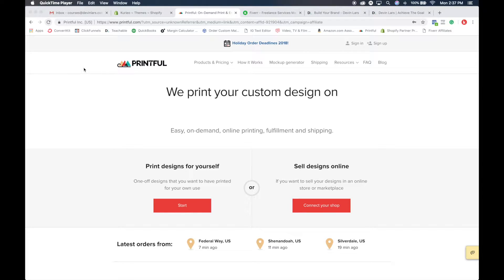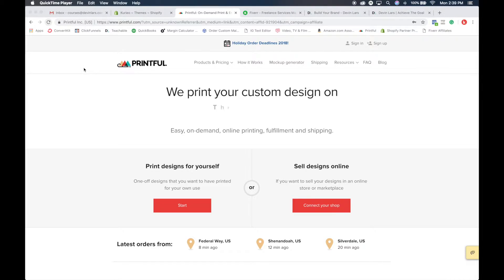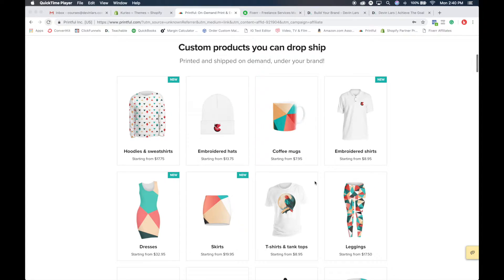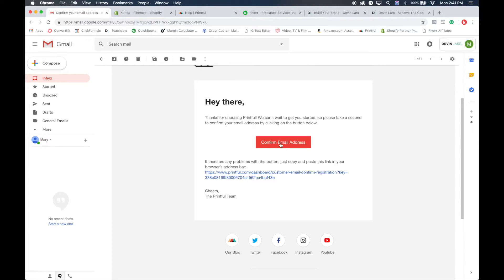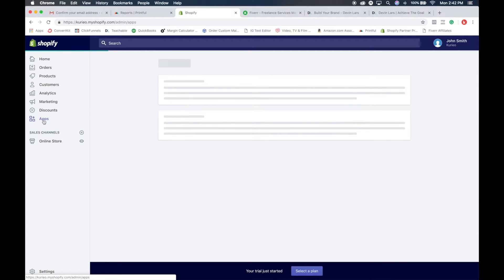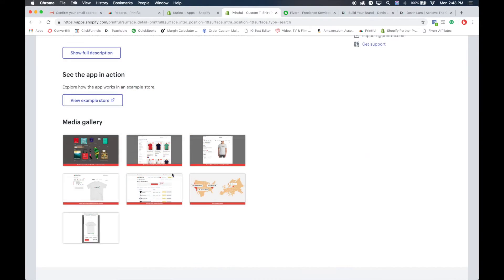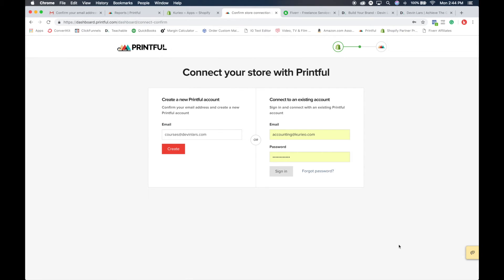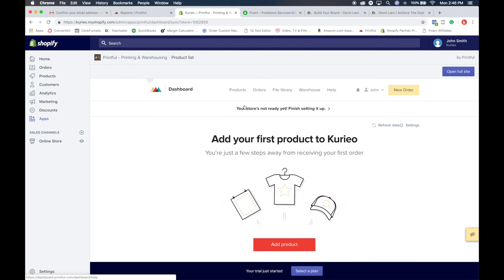How to setup your online store | Print On-Demand 4 of 8